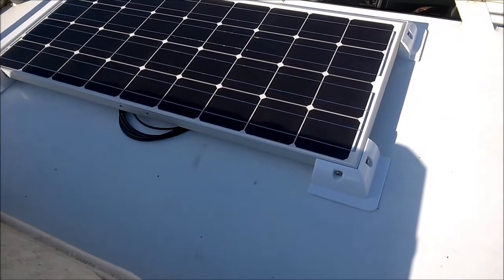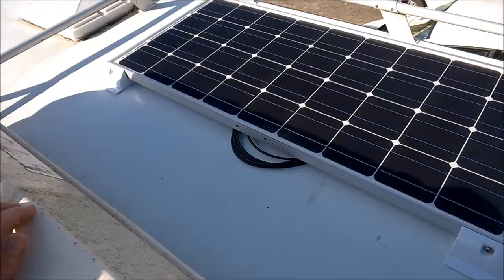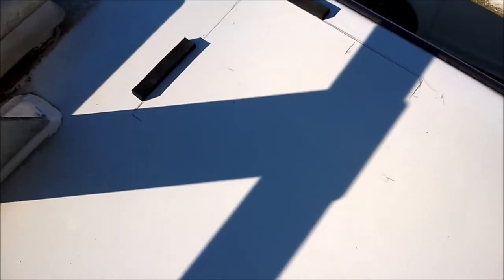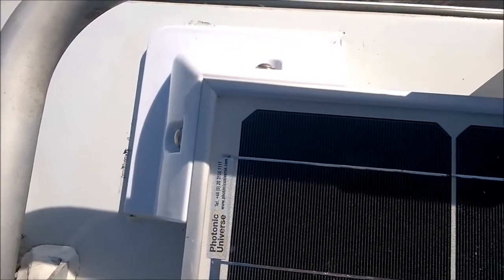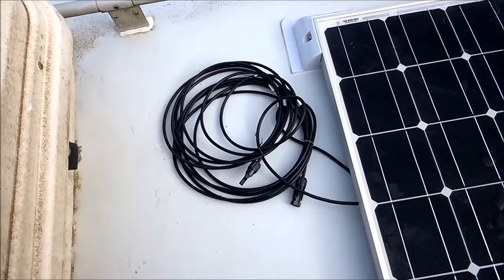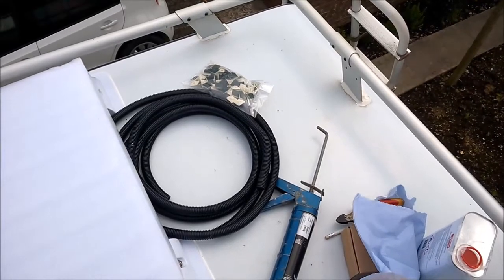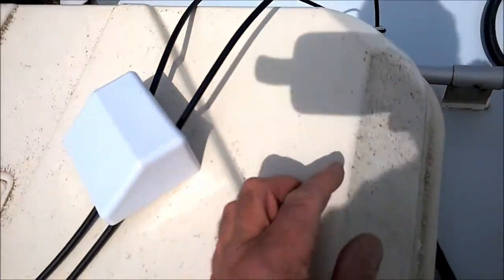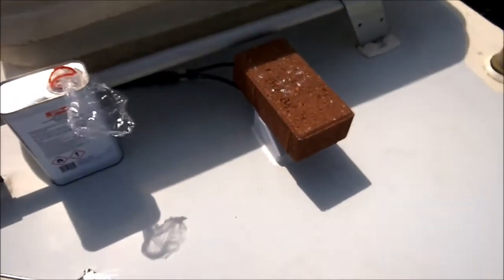Fitting a solar panel to a motorhome or caravan Part 2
I give no warranty that if you follow the steps in this video that the installation will be correct, safe or will work. I am just demonstrating how I fitted a panel to my motorhome.
A list of parts that I used is given in the description to Part 1. I’m not recommending any supplier.